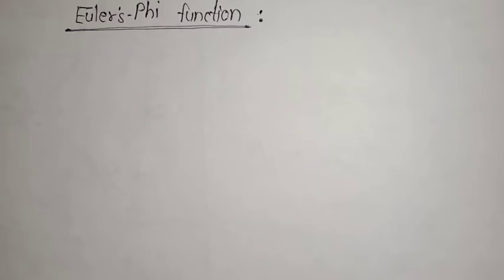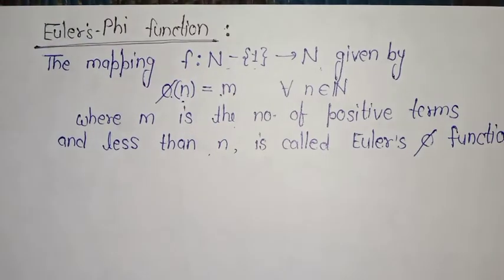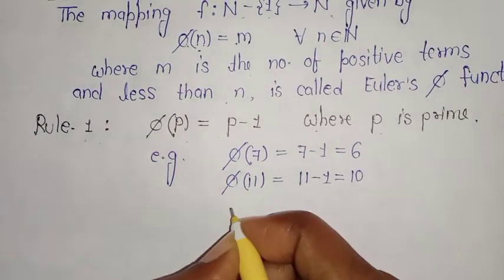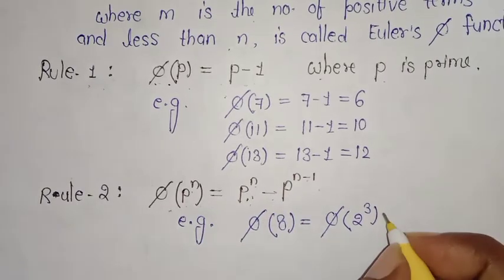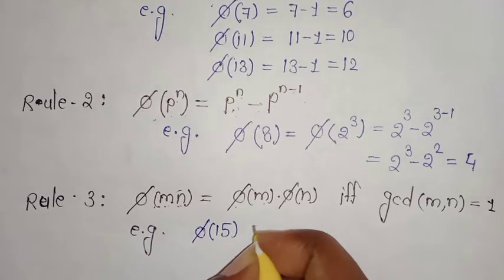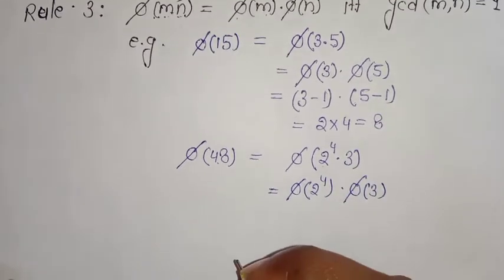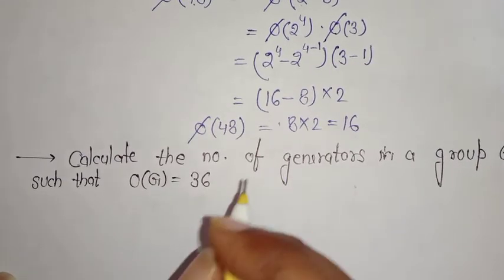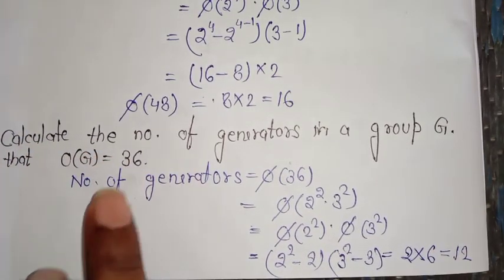Euler's phi function